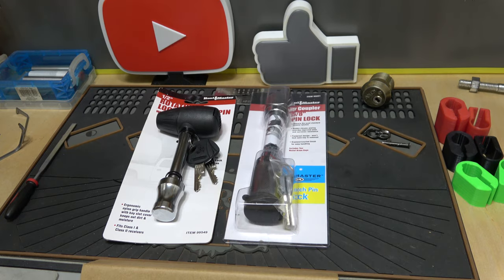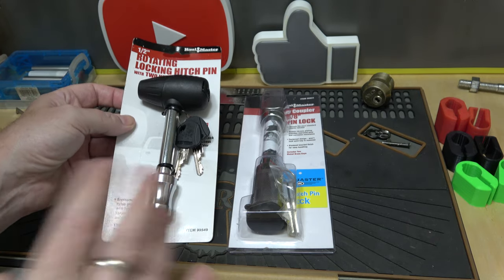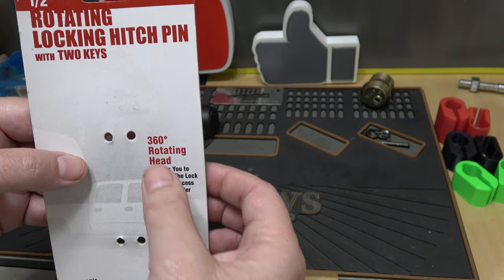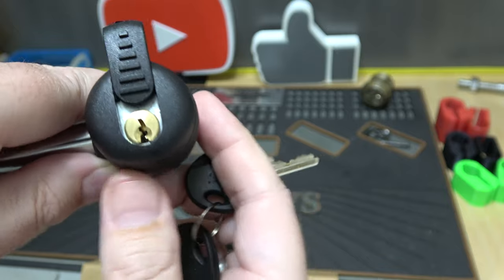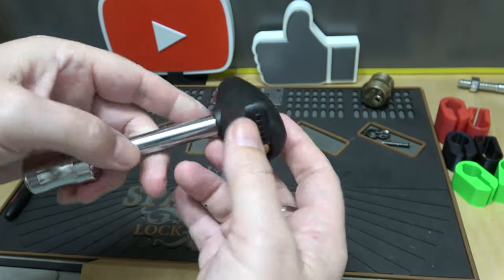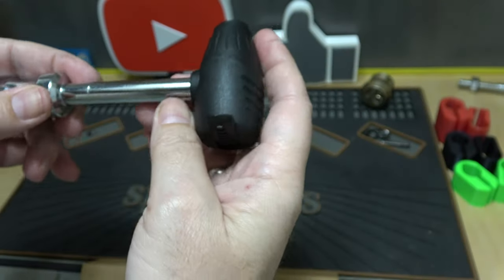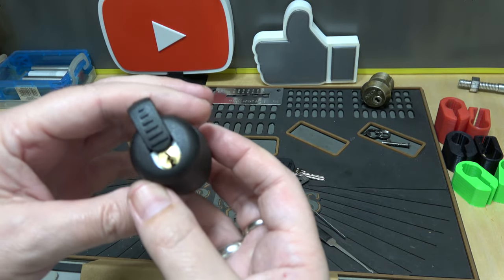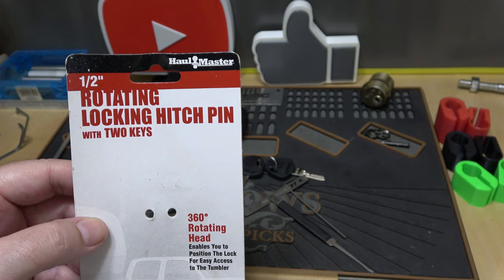#361 Haul Master Locking Hitch Pin (Lots of plastic)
This locking hitch pin may work for some, but I must mention that all the plastic may not last long in areas with extreme weather.
NOTICE: If there's a lock you would like me to feature on this channel, please send it in or simply tell me about it and I will do my best to acquire one.